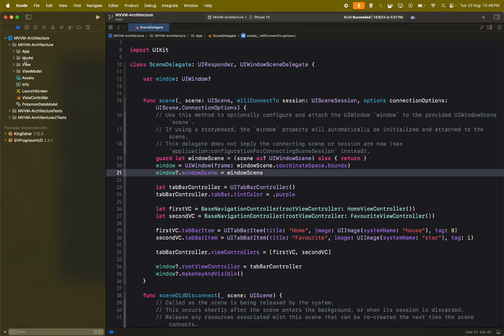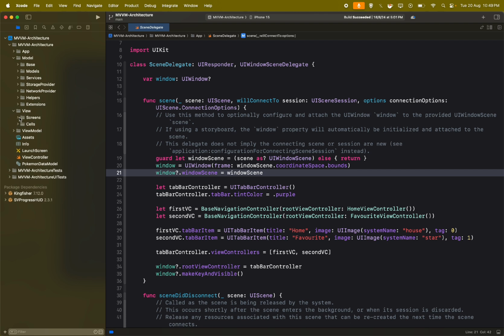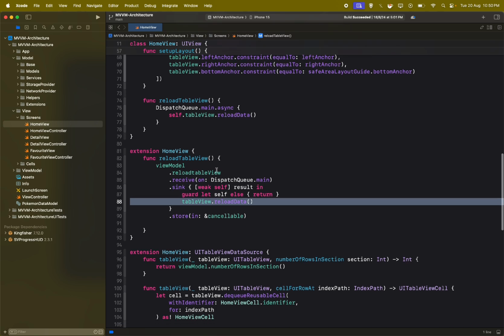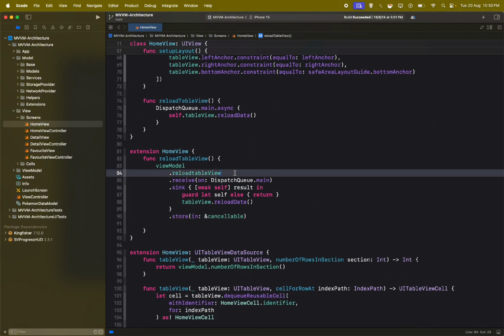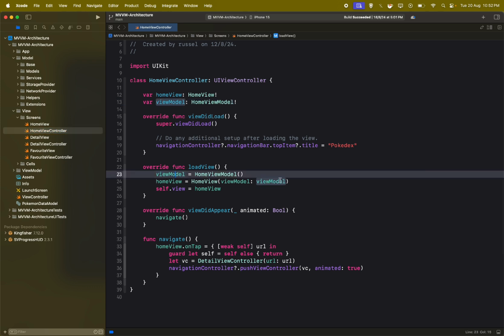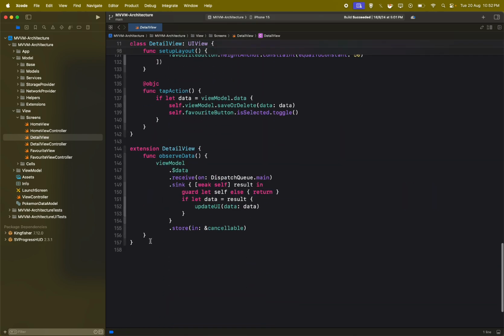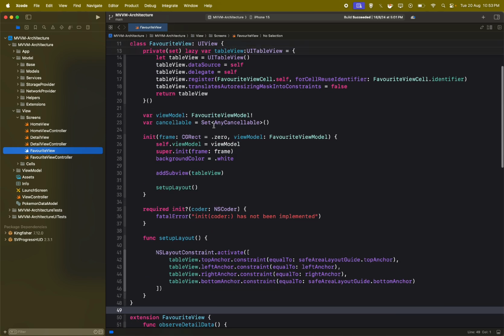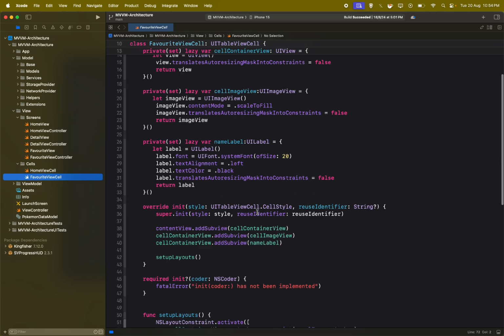MVVM architecture with Swift iOS || 3.2 - MVVM Model View